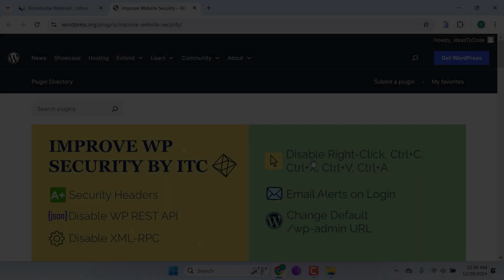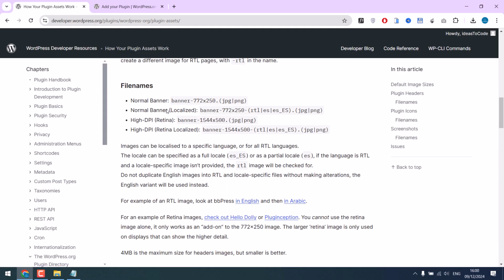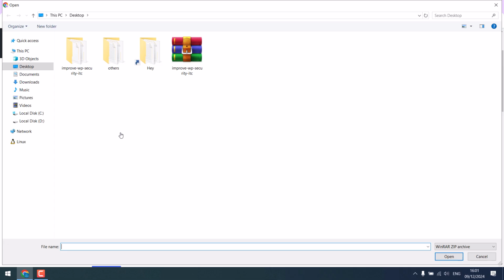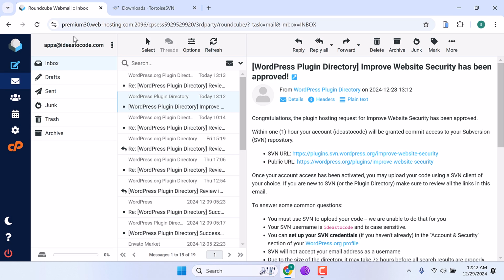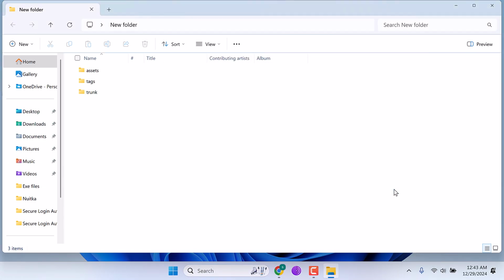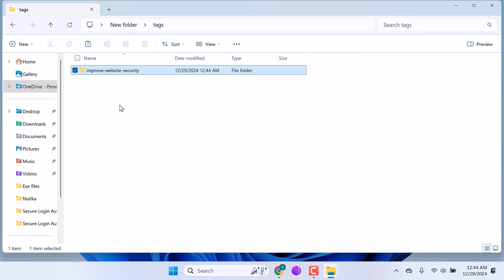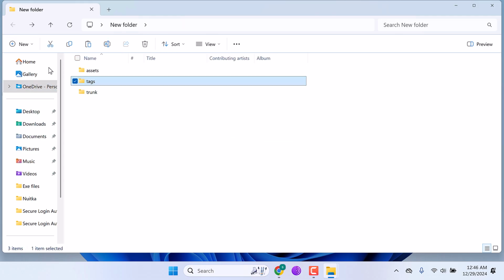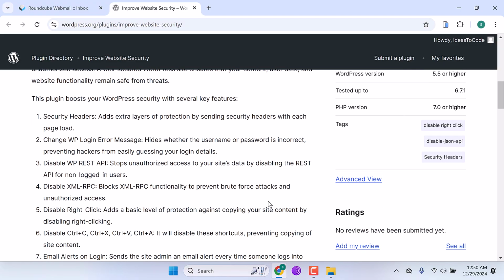How to Submit a Plugin To WordPress? SVN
Here is how you can upload a WordPress plugin on WordPress.org.